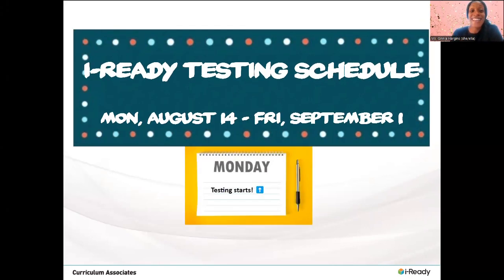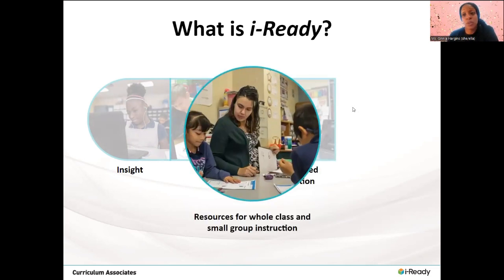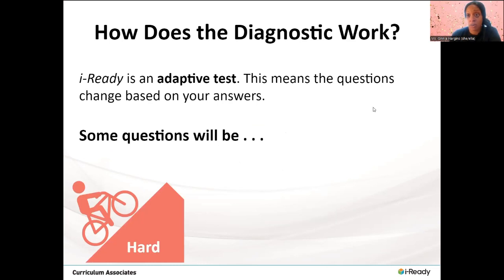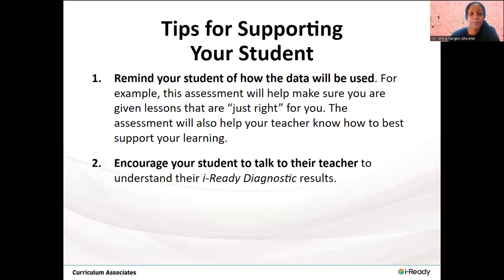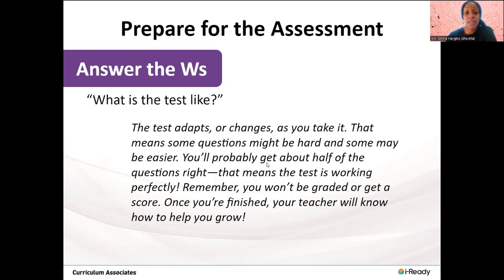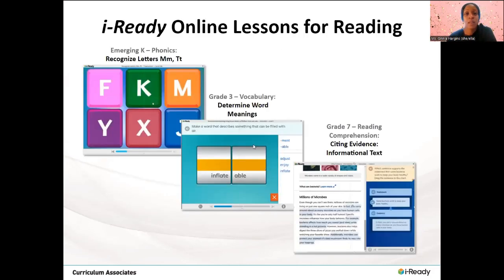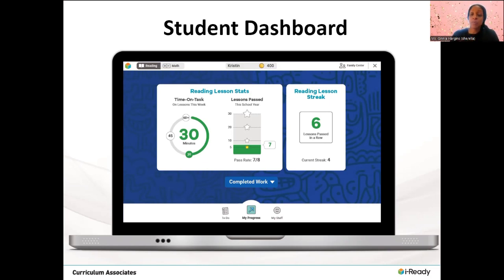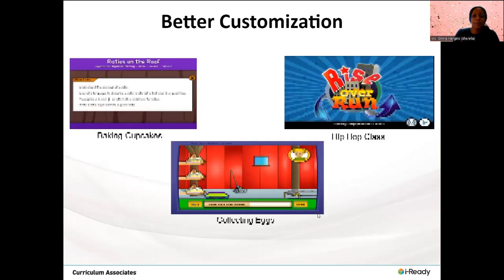i-Ready Diagnostic (English)